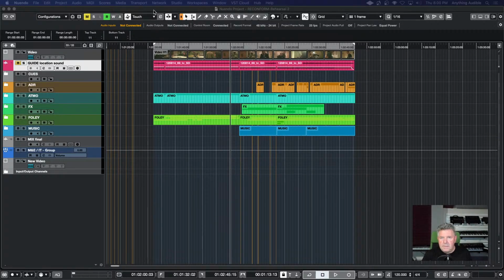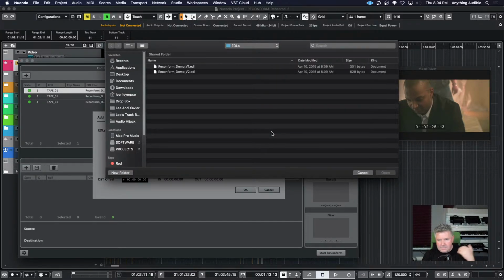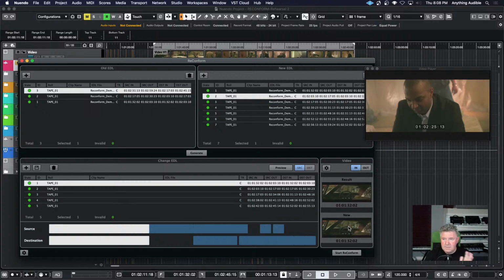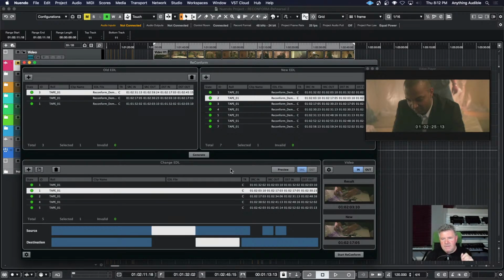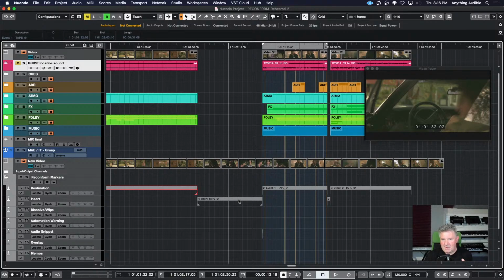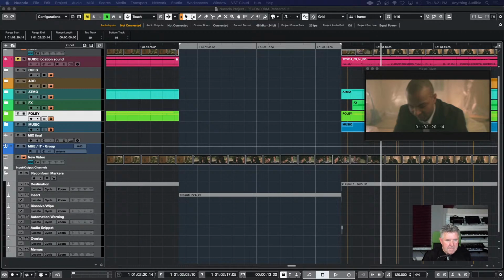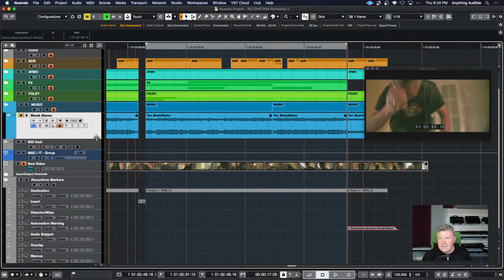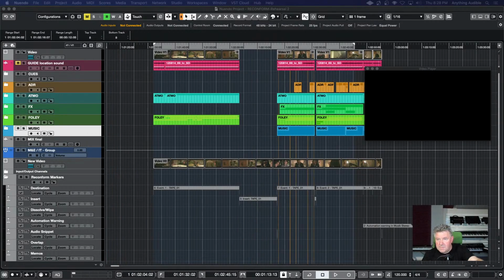Advanced Integrated Workflows | Nuendo Live Stream with Lee Riley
Episode 6 - Join Lee Riley for a more advanced look at some of Nuendo's integrated workflows, such as ReConform, and other powerful features for working in Audio Post Production, Game Audio, Audio Editing and Mixing, and Music Production.

Don't miss our live Nuendo Live Stream at the Nuendo YouTube channel. In these sessions you can learn tips and tricks about our software.